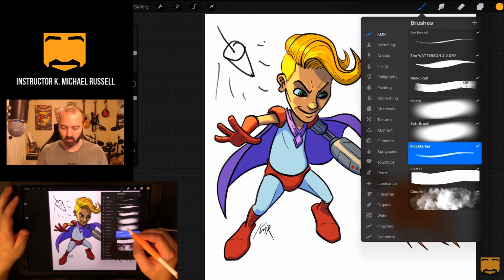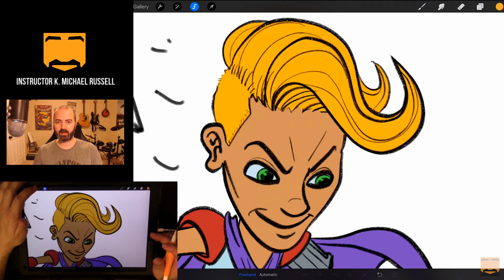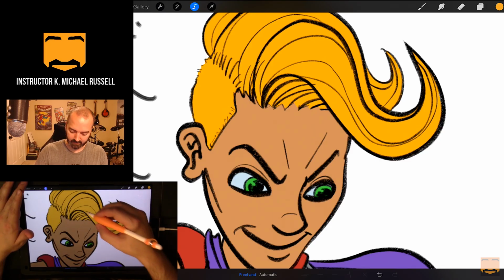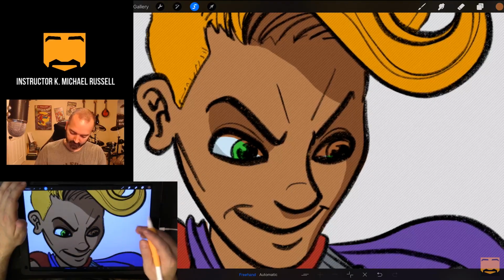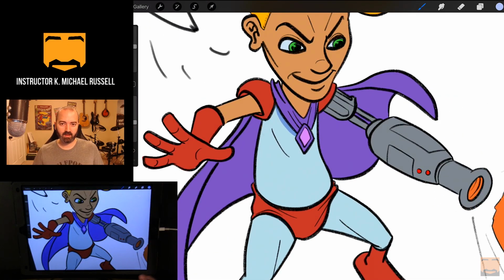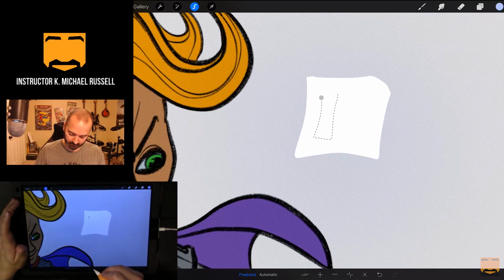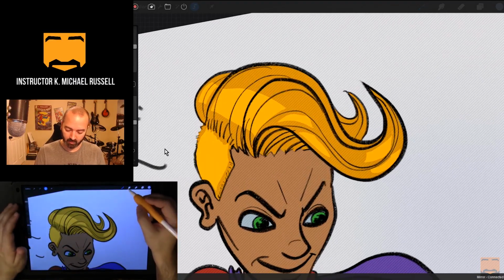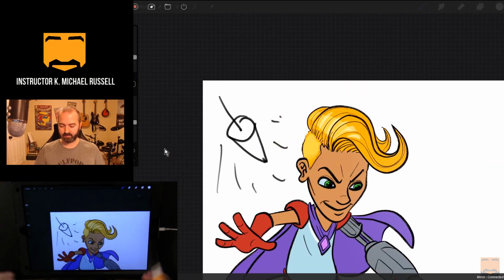Lesson 20/25 Cut and grad coloring method in Procreate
Kurt explains the "cut and grad" method of coloring in Procreate 4.3.